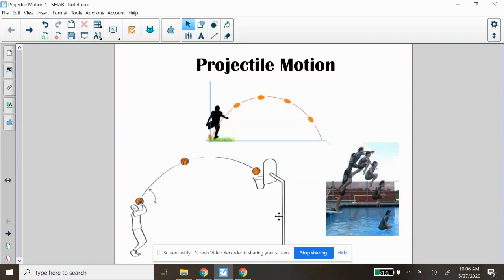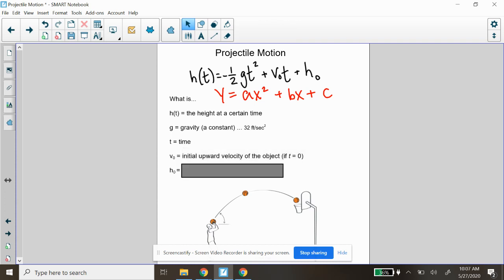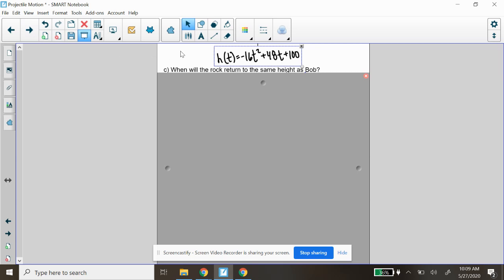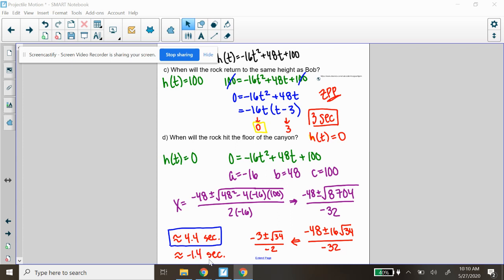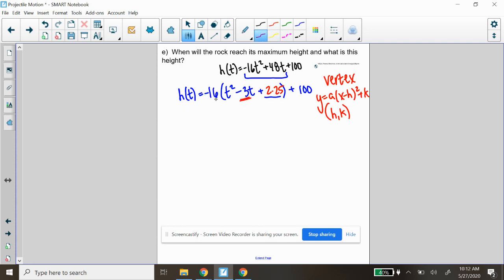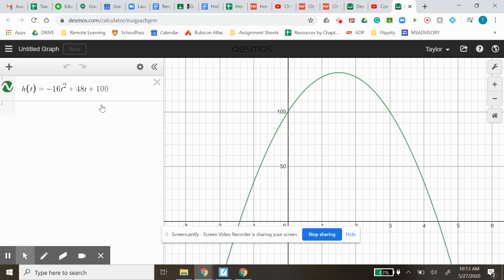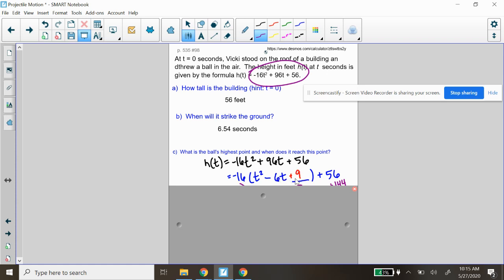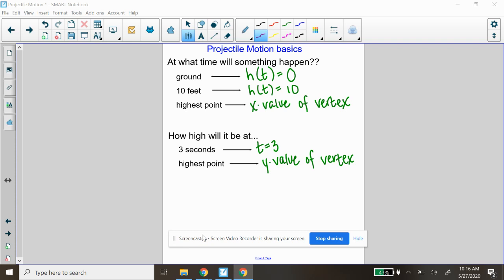Projectile Motion Introduction